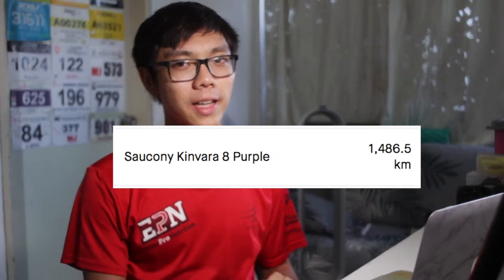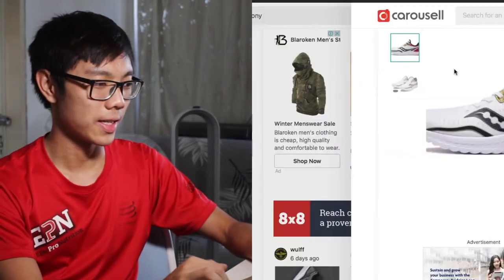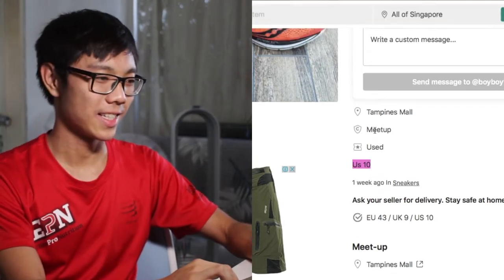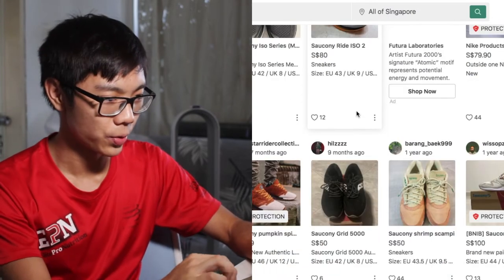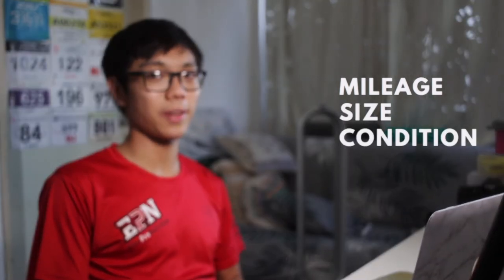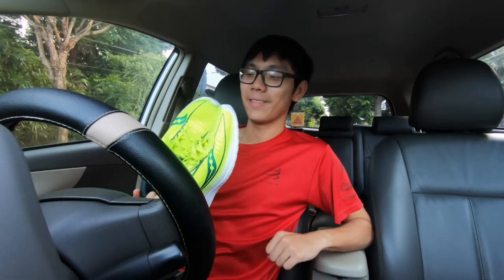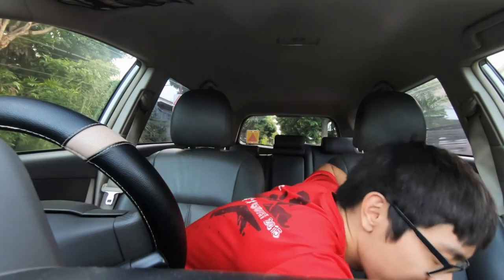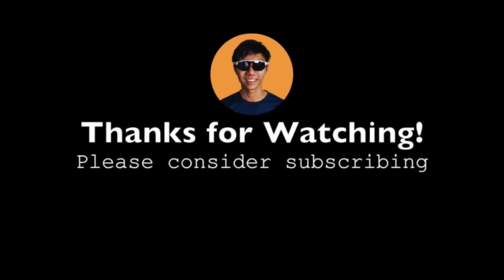How to Buy CHEAP and GOOD Running Shoes!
How to buy running shoes for cheap price. This is how I buy super cheap and good condition running shoes.